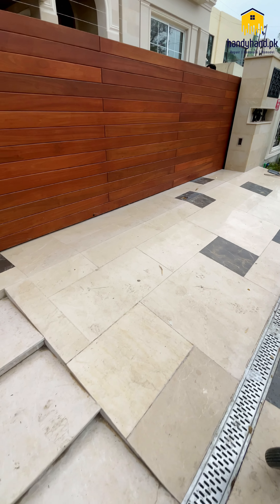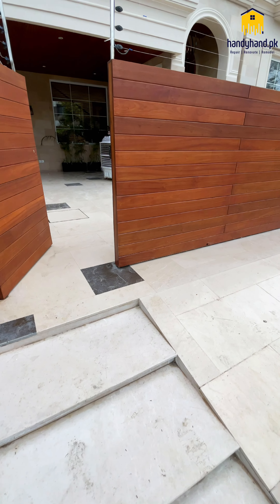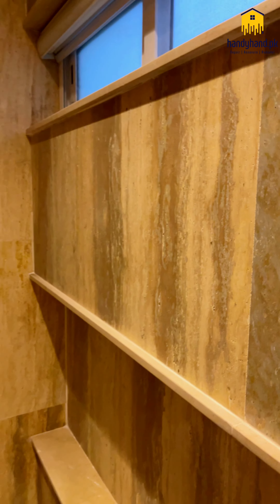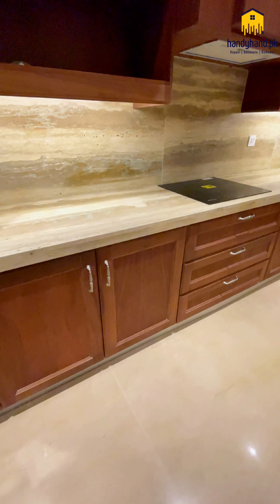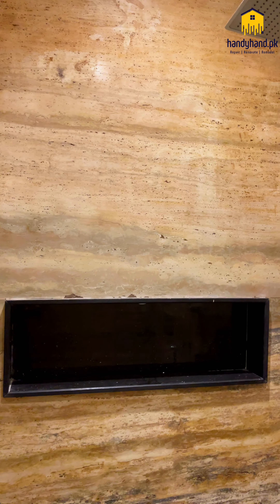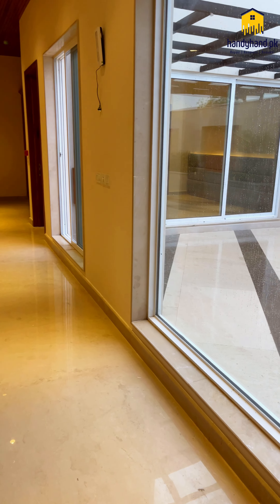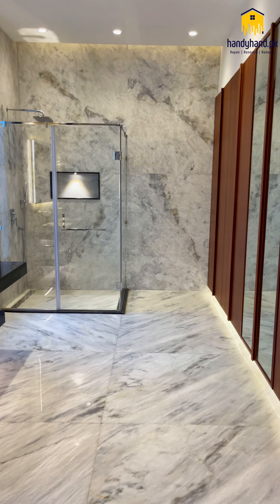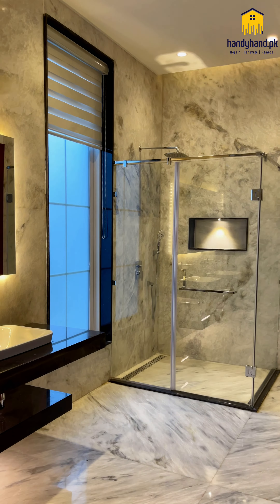Marble Work | Handy Hand Interior Renovation & Finishing Services | handyhand.pk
Marble Work

Handy Hand specializes in Interior Renovation and Finishing services. We have executed 100+ projects in Pakistan since our incorporation in 2016.